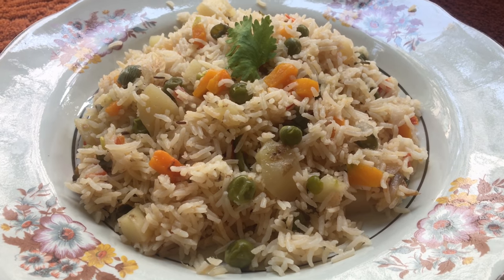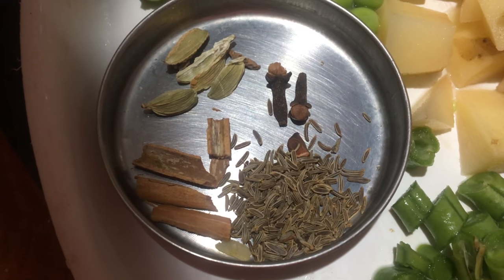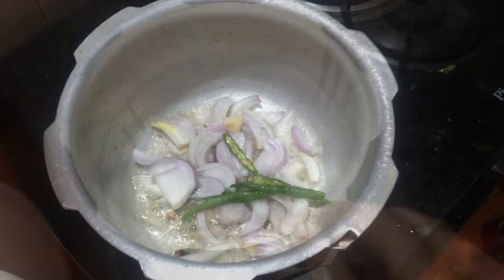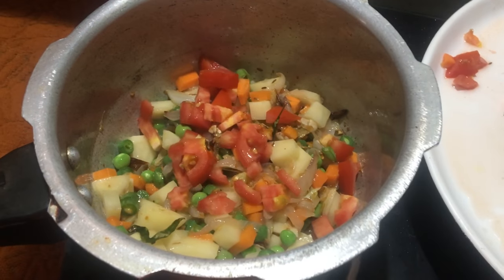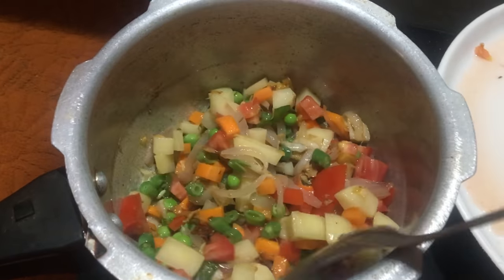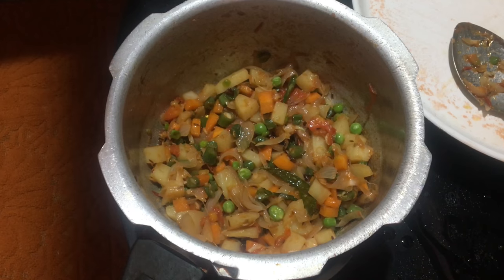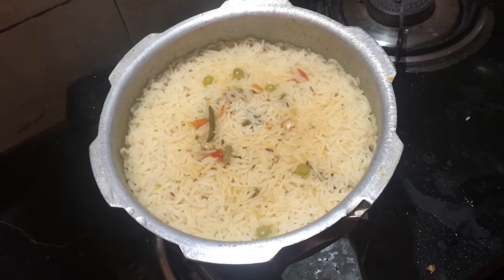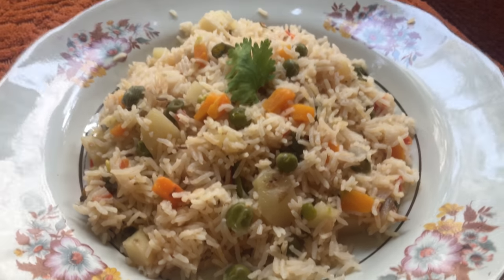Vegetable pulao| How to make vegetable pulao| Vegetable pulao recipe in cooker